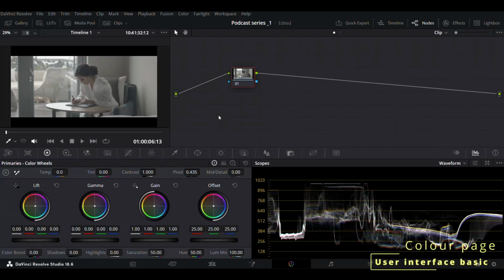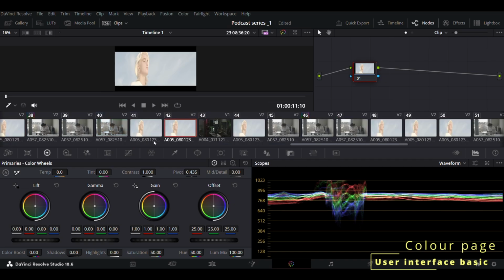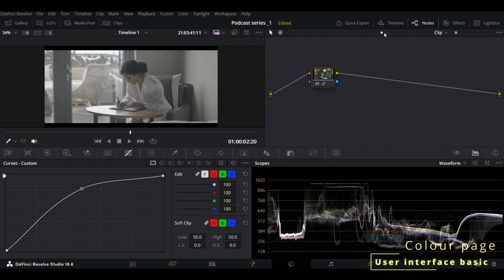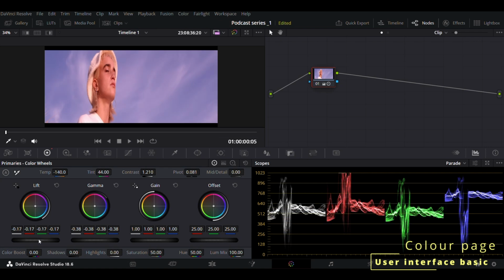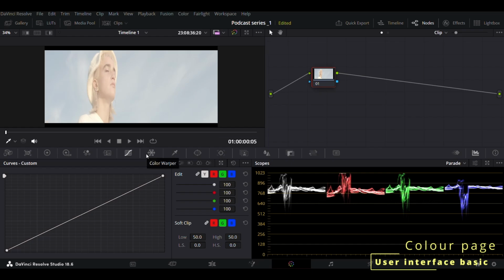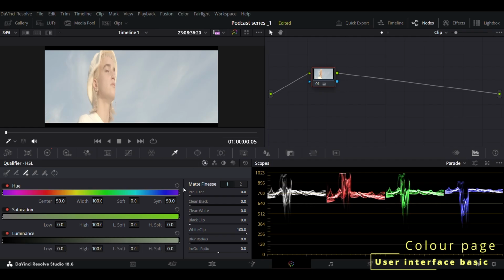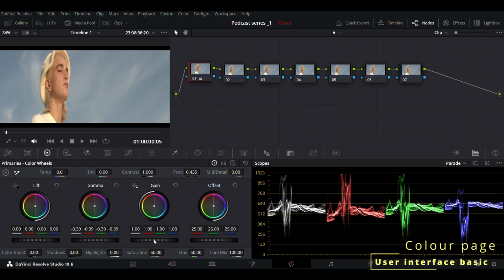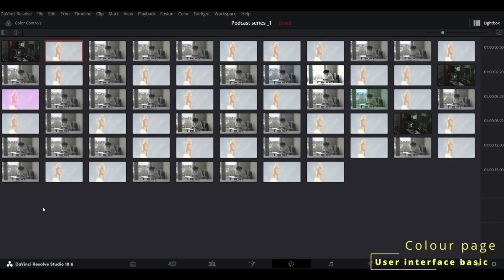DaVinci Resolve - Color Page Interface ! Brief Overview ! Color Page tutorial Introduction to Color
DaVinci Resolve - Color Page Interface ! Brief Overview ! Color Page tutorial Introduction to Color Color Page explained DaVinci Resolve Color pallates Primary wheels Log wheels HDR pallates Curve palliates cli[ metadata reset ui  inerfac DaVinci Resolve: AI Color Grade Like a PRO (Fastest Workflow 2025) DaVinci Resolve: Automate Your Color Grading with AI (2025 Guide) Color pallates Primary wheels Log wheels HDR pallates Color pallates Primary wheels Log wheels HDR pallates Color pallates Primary wheels Log wheels HDR pallates